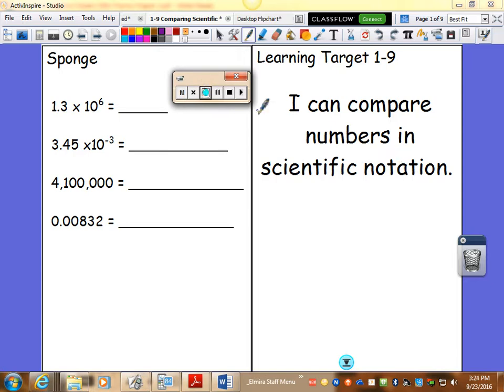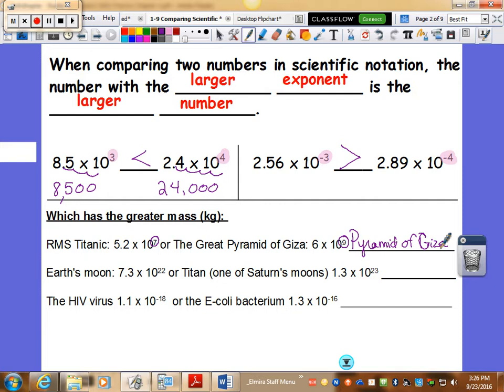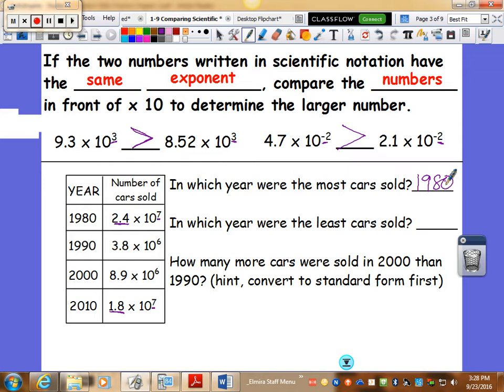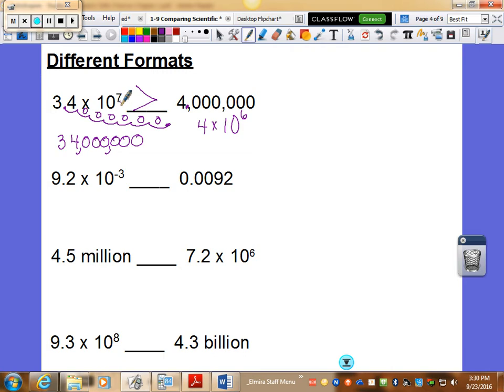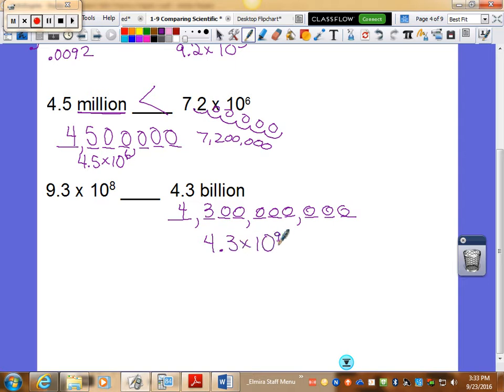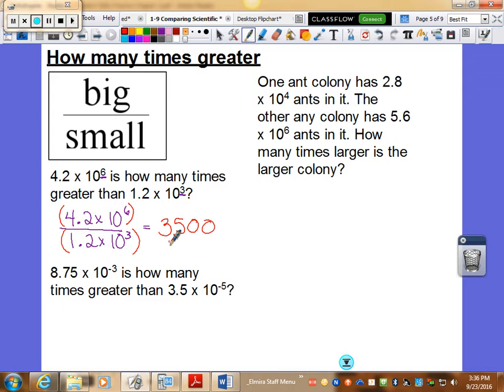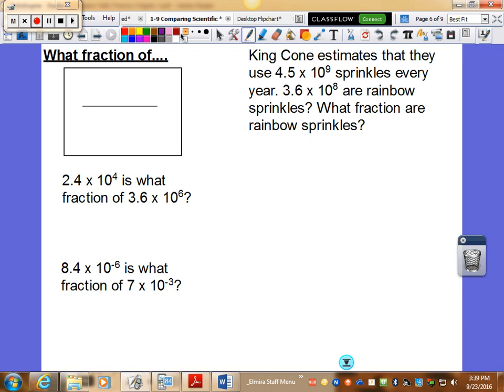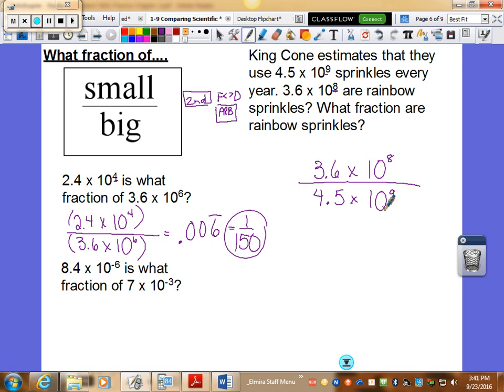Math 8 1 9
Comparing Scientific Notation values